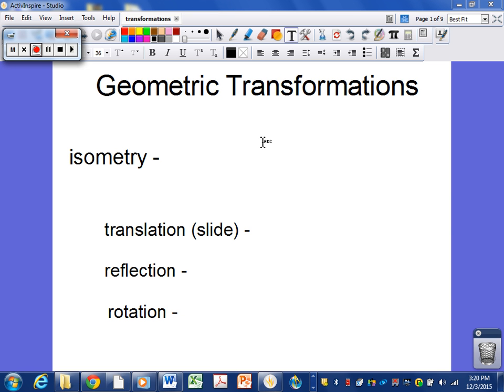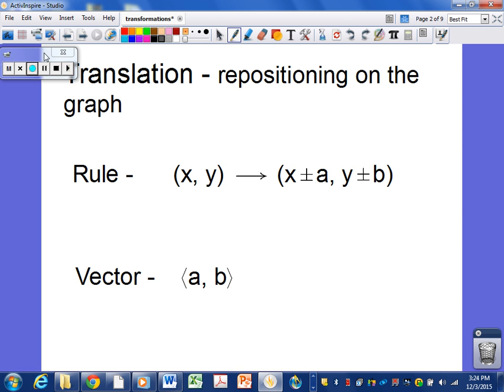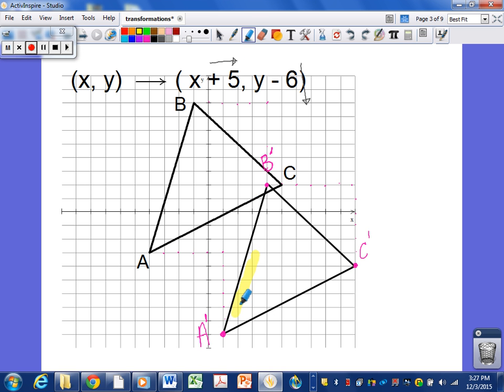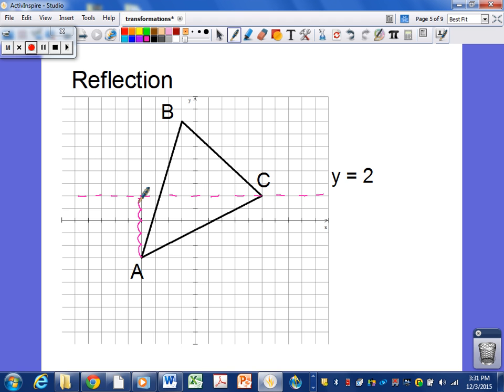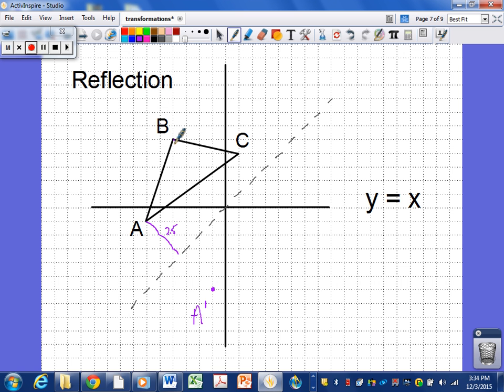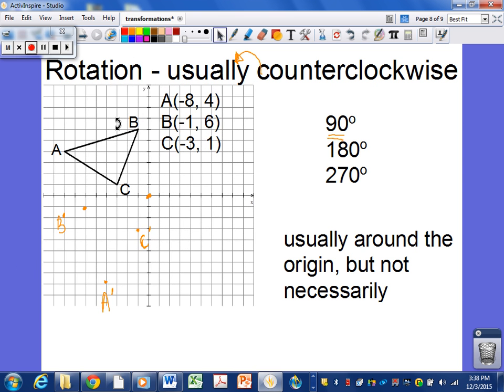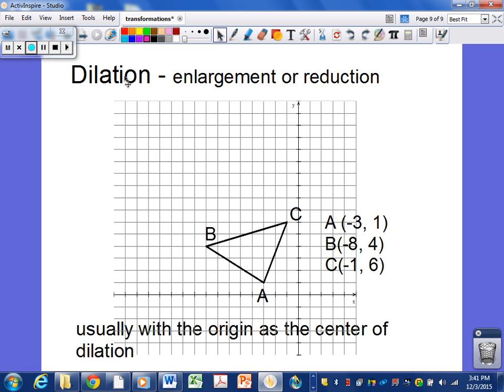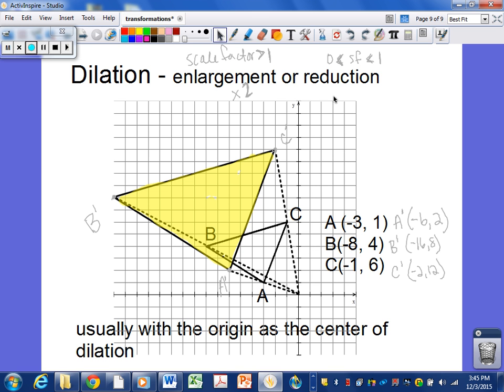transformations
In this video, I talk about the 4 common geometric transformations: translations, reflections, rotations, and dilations. A few examples are discussed for each, as well as the definition of an isometry.